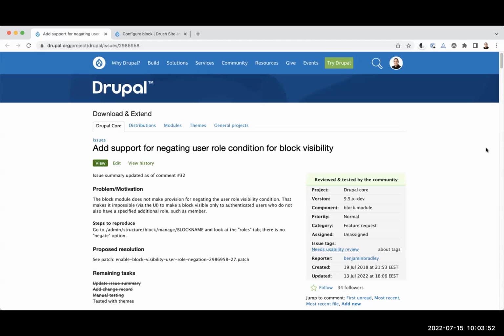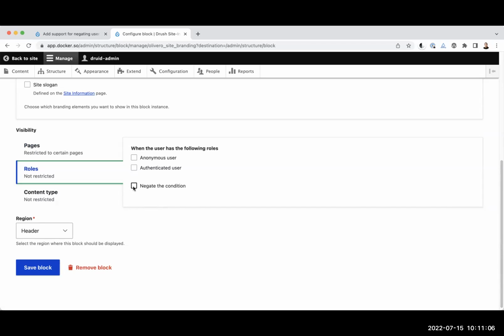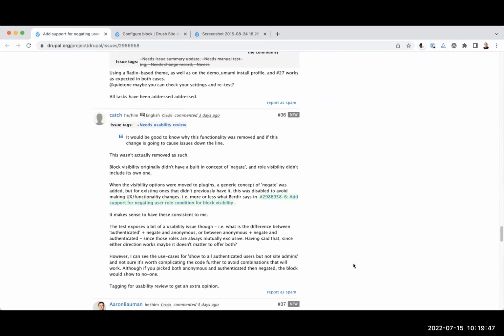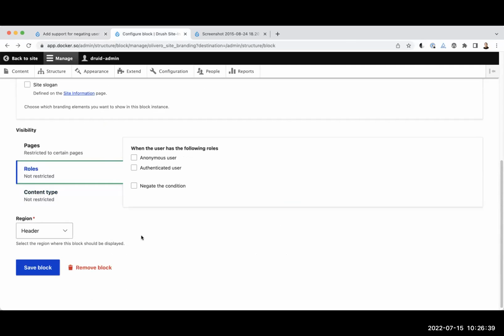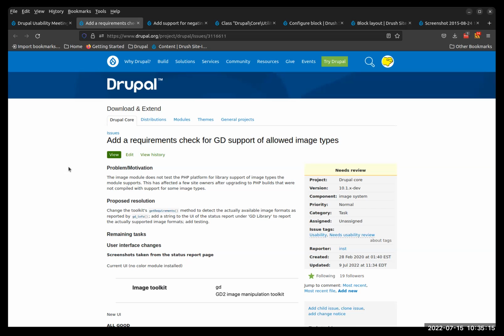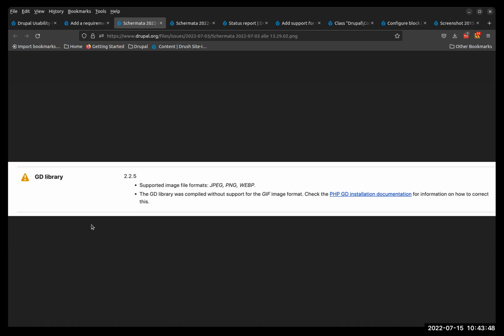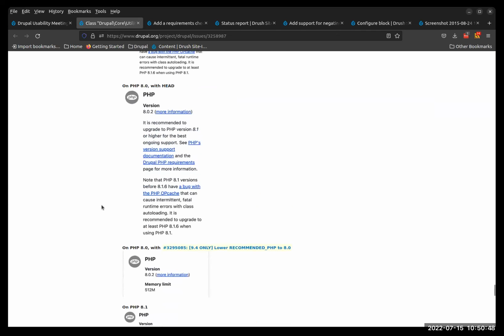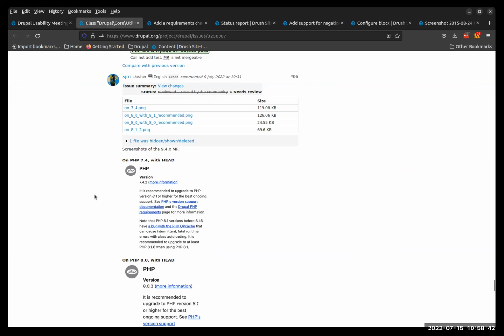Drupal Usability Meeting - 2022-07-15